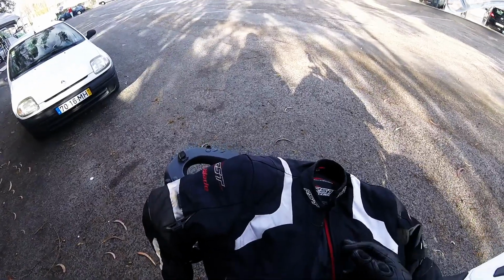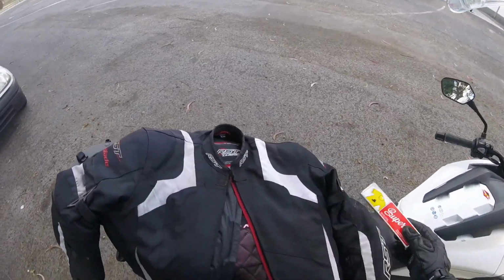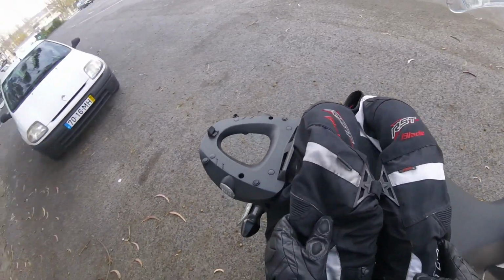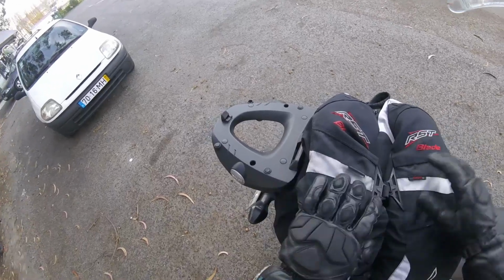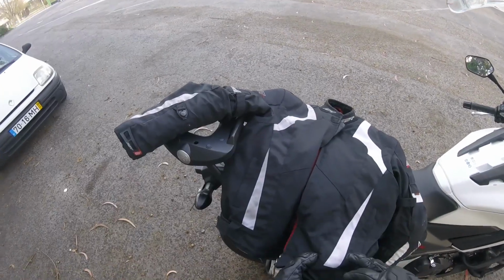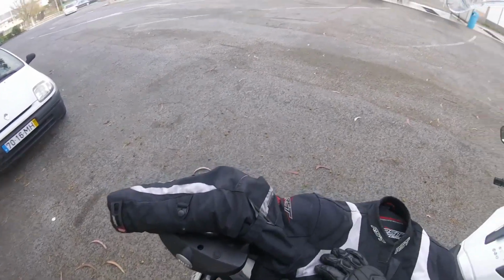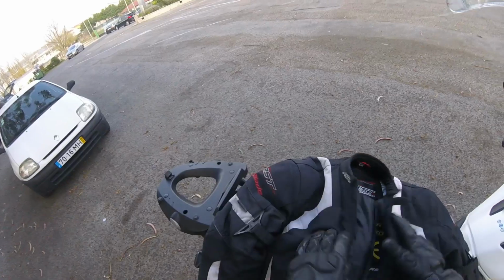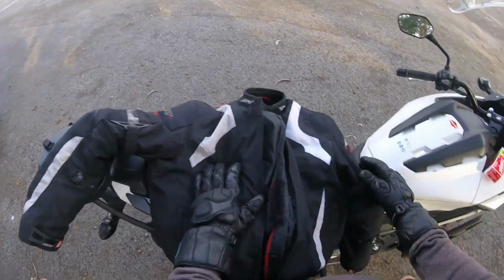How To Clean Your Motorcycle Jacket - Oil Stains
A couple of tips i've learned to clean your textile motorcycle jackets. Particularly those hard to wash stains that come from the exaust fumes.

My setup:
GoPro Session 4
GoPro mounts
Top Case
Crash bars